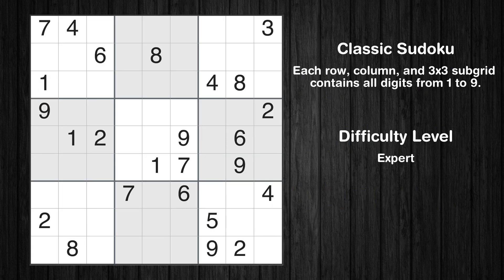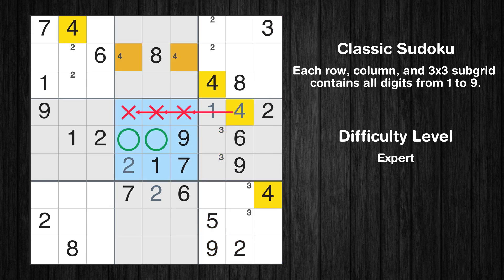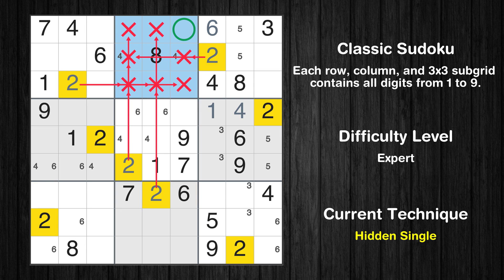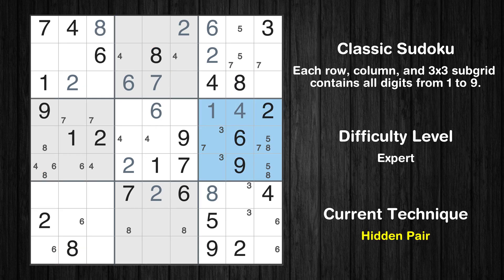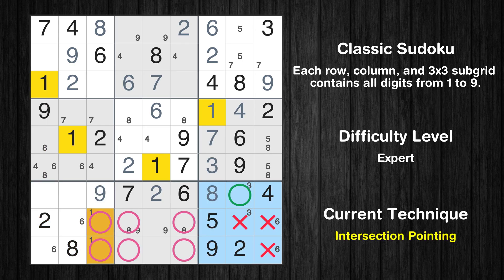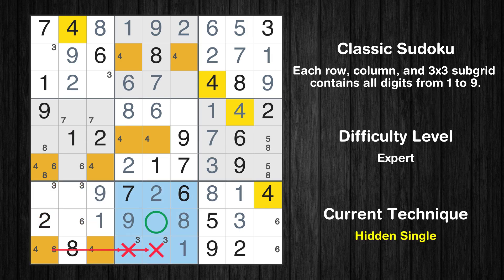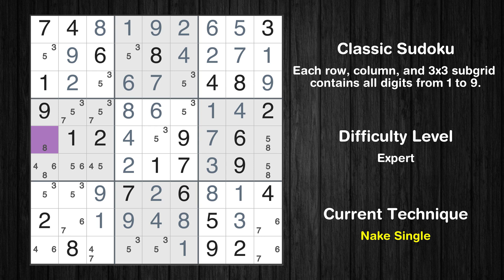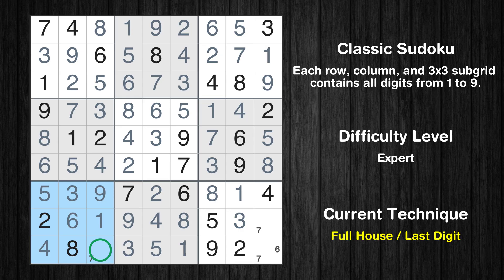Los Angeles Times Expert Sudoku 05 Aug 2024 - Sudoku From Zero To Hero